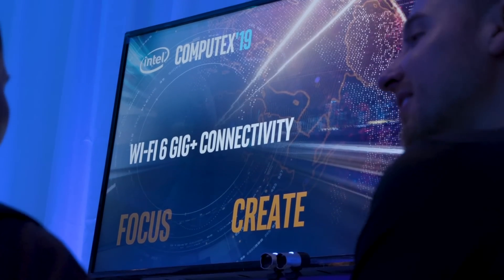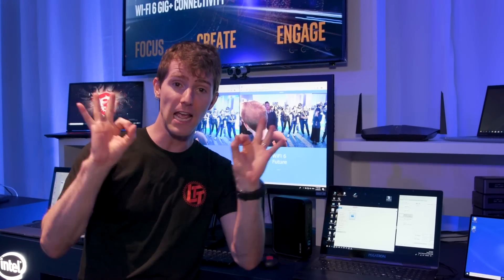Maybe Intel Isn't DEAD Yet! - 10nm Ice Lake First Look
Intel hits back with the release of their Intel 10th gen 10nm mobile processors at Computex 2019 that offers a ton of great new features!

On Amazon
On Newegg